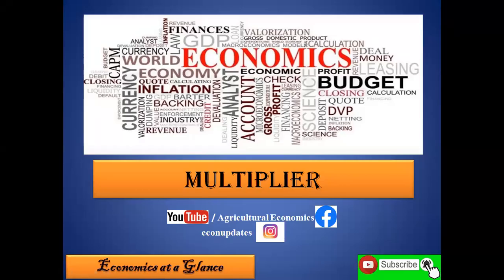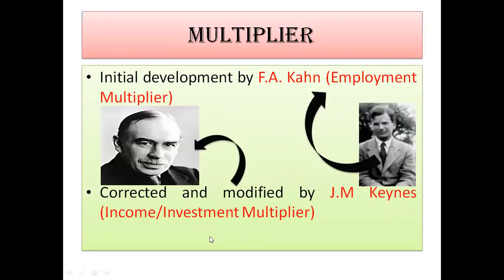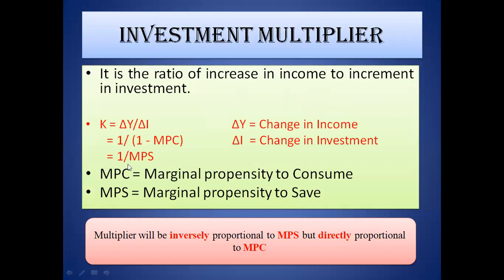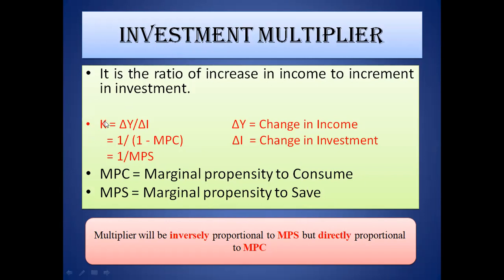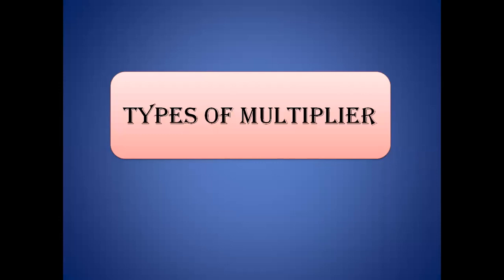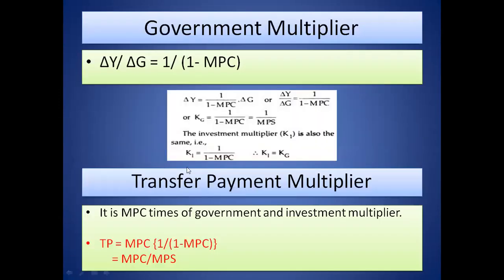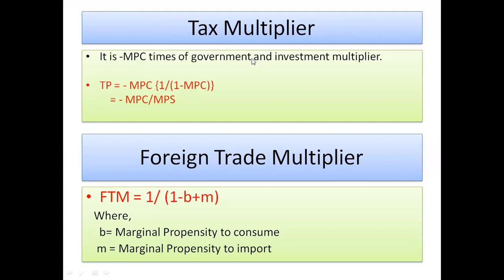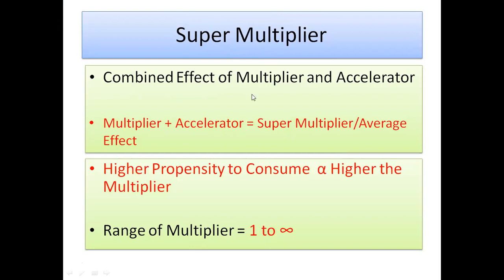Multiplier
In economics, a multiplier broadly refers to an economic factor that, when increased or changed, causes increases or changes in many other related economic variables. In terms of gross domestic product, the multiplier effect causes gains in total output to be greater than the change in spending that caused it.

multiplier formula, types of multiplier, multiplier meaning, investment multiplier, working of multiplier, multiplier in economics pdf, how to calculate multiplier